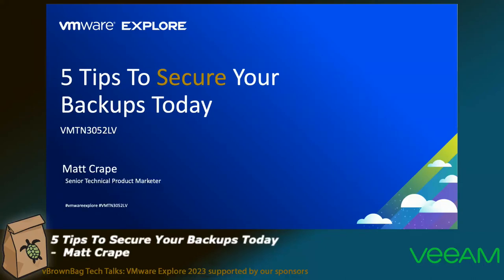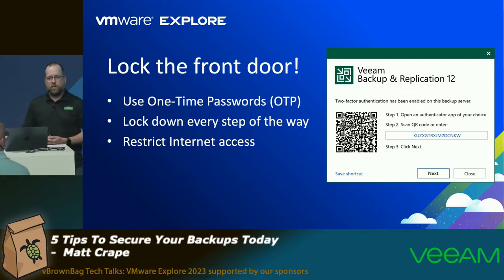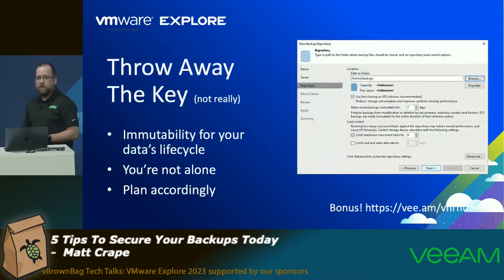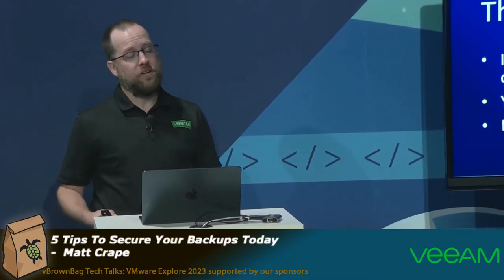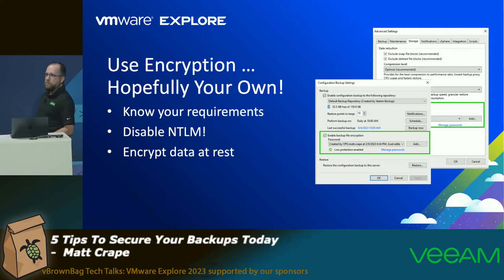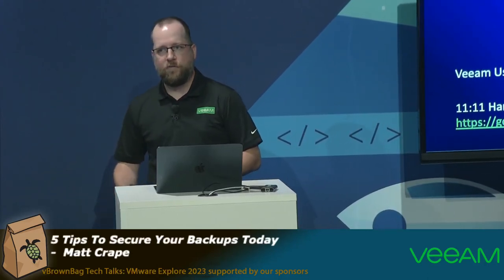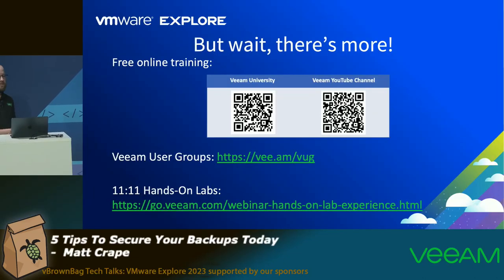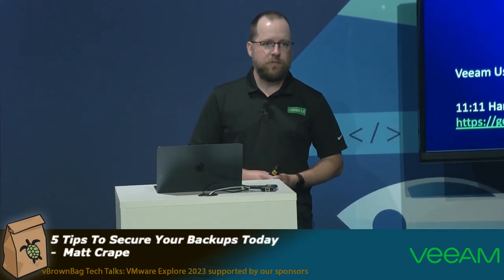5 Tips To Secure Your Backups Today - Matt Crape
With evolving cyber threats and increasing risks to data, ensuring strong security across the board has become critical. Veeam Backup & Replication offers a range of advanced security features to safeguard your data. Join us as we explore five key security capabilities available with V12 and discuss practical implementation strategies to enhance your data security.

*About vBrownBag*

*vBrownBag TechTalks*